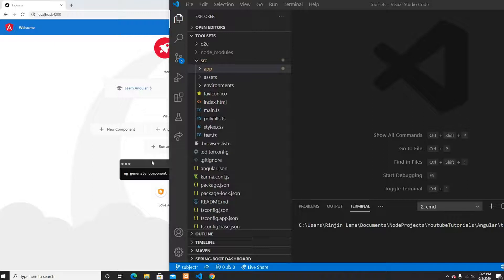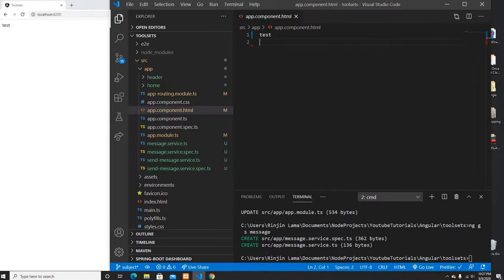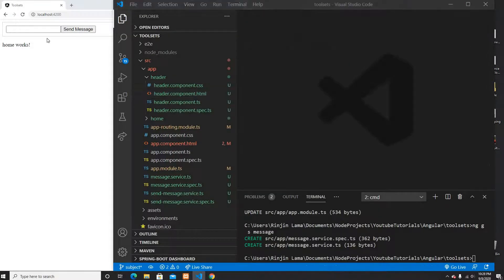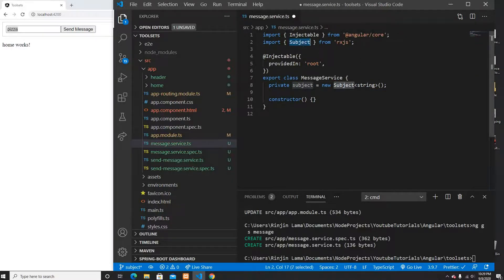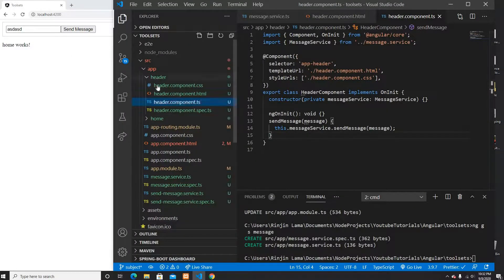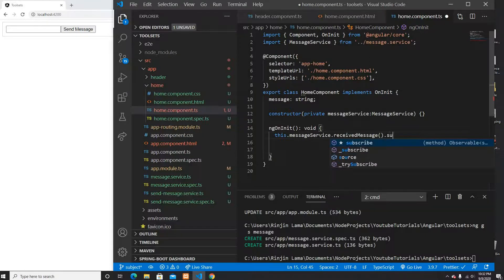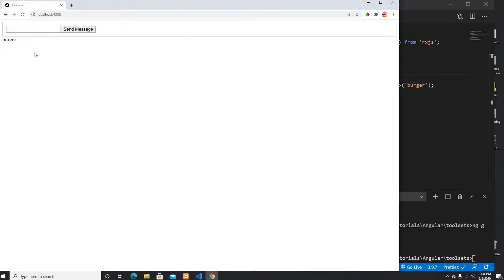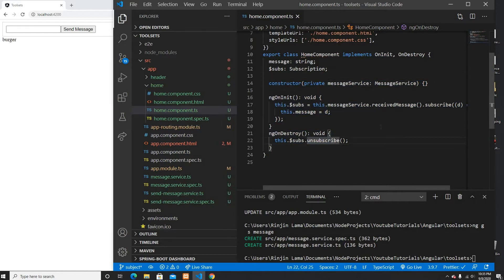Angular 10 - Send Message using Subject & Behavior Subject